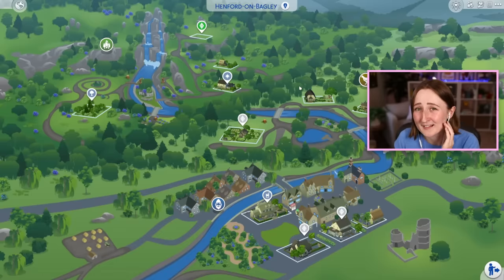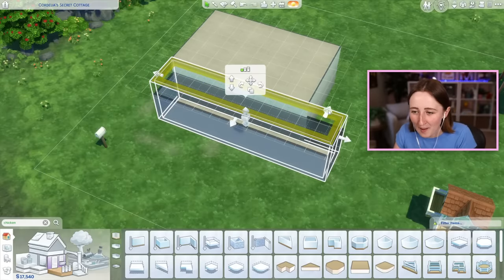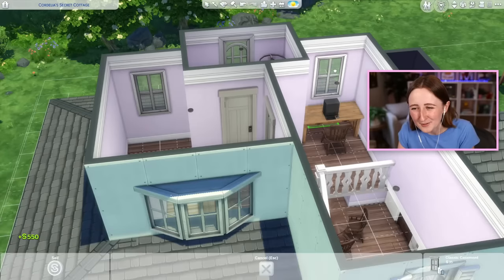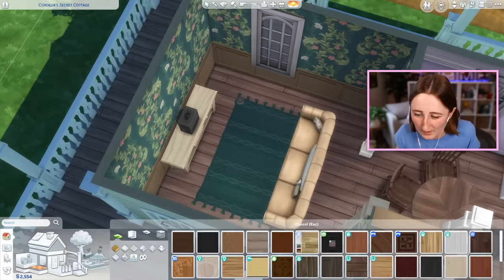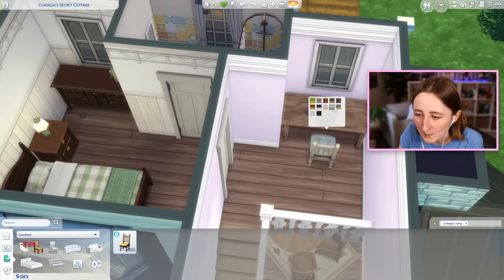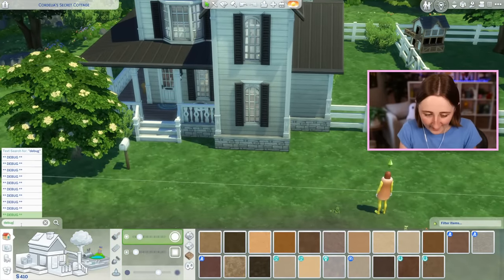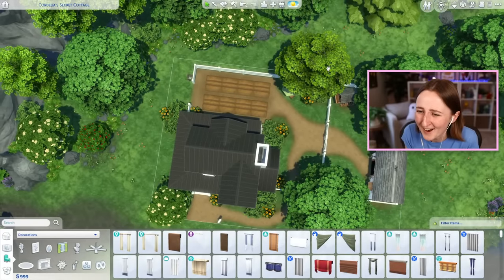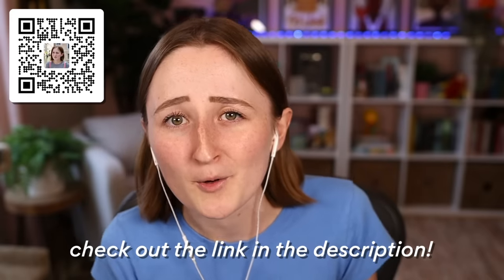i built a tiny farmhouse in the sims